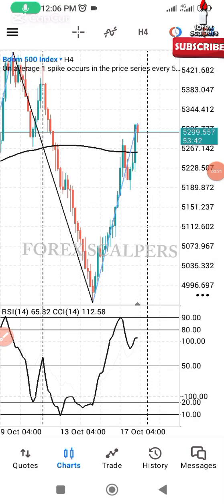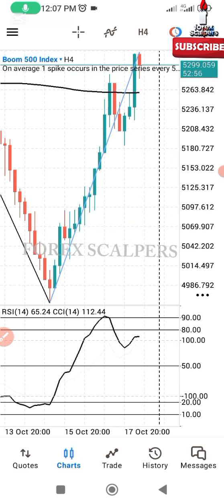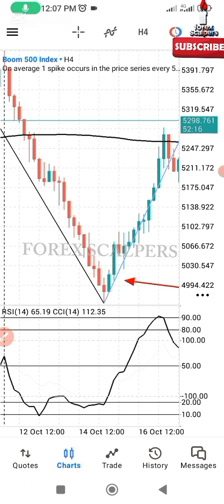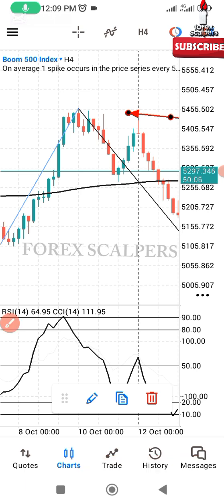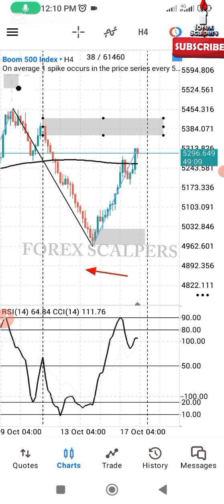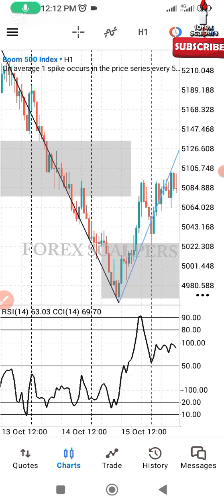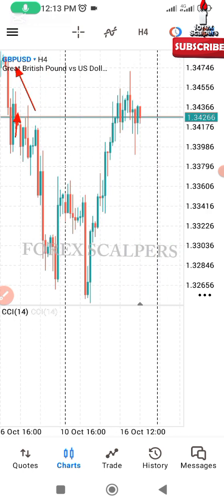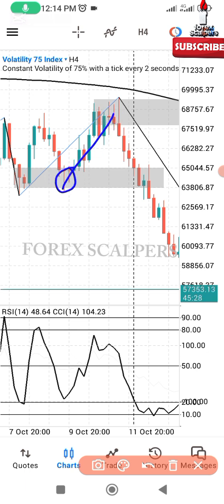UNDERSTANDING 2 MOST EFFECTIVE INSTITUTIONAL CANDLE WITH HIGH WIN RATE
Are you struggling with  identifying institutional movement for high probability trading? Then this video is for you as I will be sharing with you 2 most effective Candlestick used by institutions and how to identify Institutional movement as a Beginner Forex Trader.

These 2 Candlesticks Formation are high probability trade entry confirmation; the Bullish and Bearish Engulfing candle and the Bullish and Bearish Pin Bar candle formation.

This approach is simple and beginners friendly.